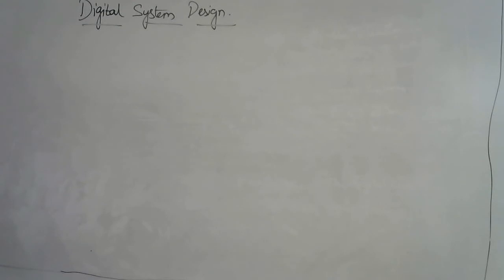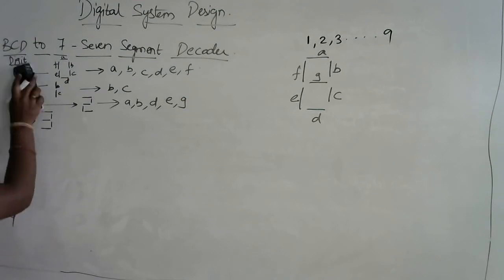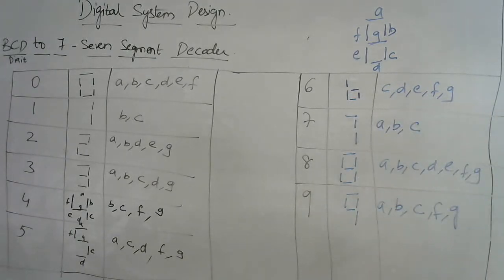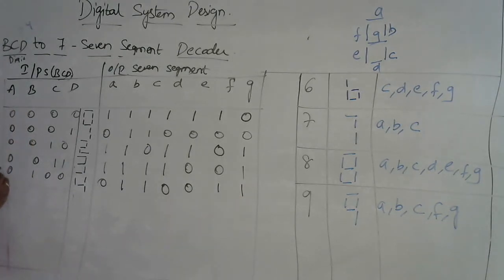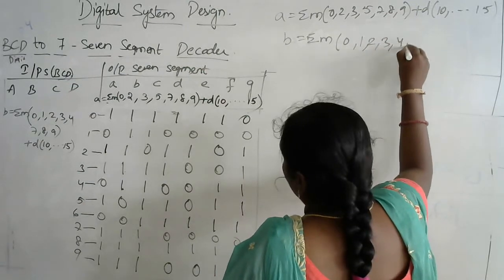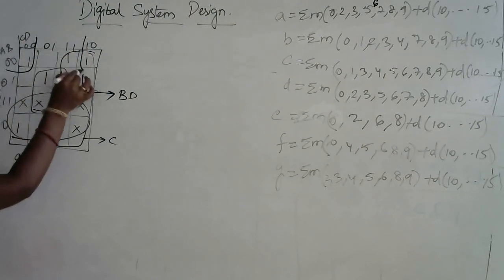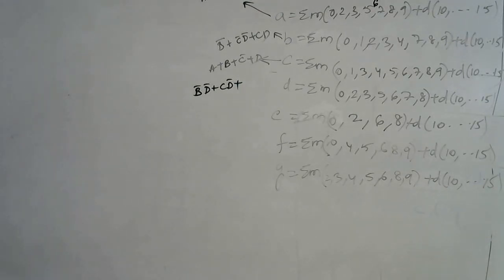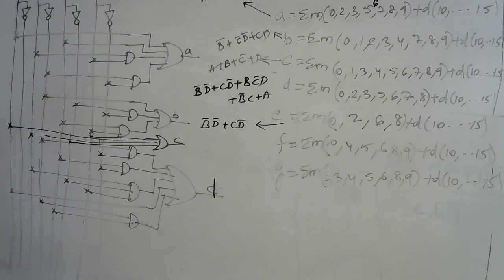Seven Segment Display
DSD UNIT II LECTURE 11